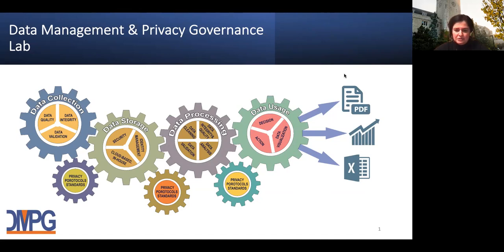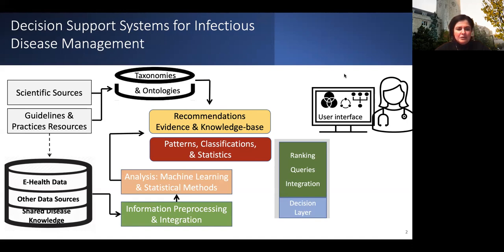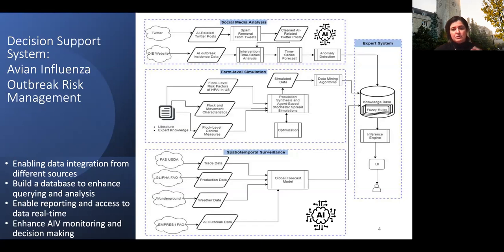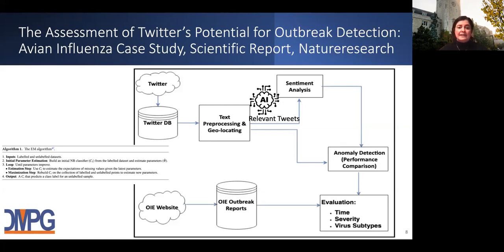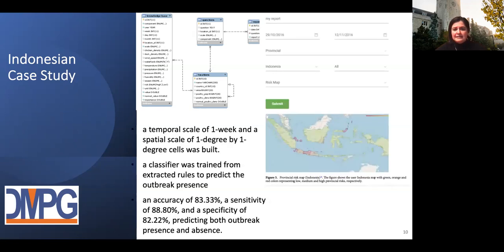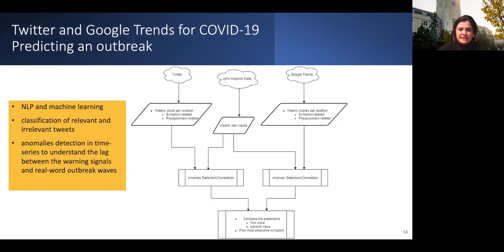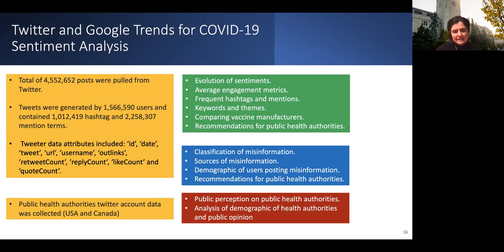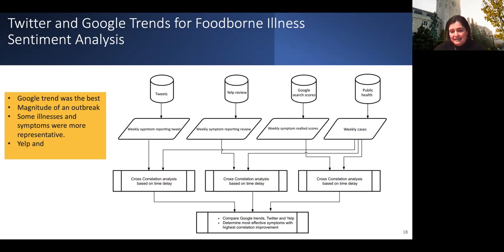AI4Pandemics Talk #29: Social media and detection of infectious diseases, Rozita Dara, Dec 7, 2022.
Title: The use of social media and online data for early detection of infectious diseases
Speaker: Rozita Dara, University of Guelph
Abstract: Modeling infectious diseases is usually aimed at understanding disease spread mechanisms, predicting future outbreaks and their impact, and evaluating control measures. Among infectious diseases, coronavirus disease (COVID-19) is of importance and has been the center of global attention in the past few years. In our study, we evaluated the use of social media outlets as a tool for early warning signals of COVID-19 outbreaks. We also used these online data sources to better understand the publics' opinion about COVID-19 control measures, including vaccines, and their perspective on public health agencies and leaders. We also examined the sources of misinformation and strategies to detect and control them online.